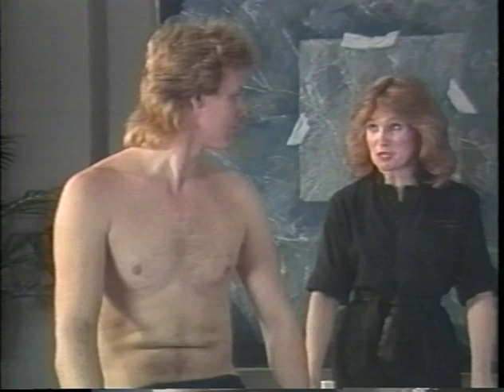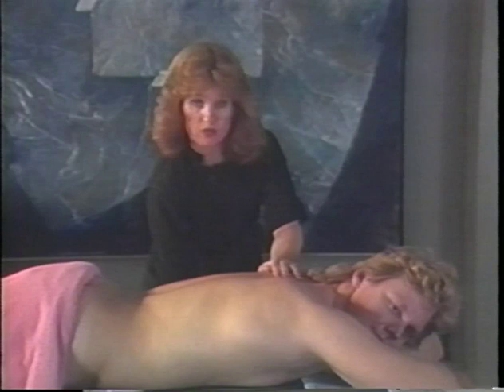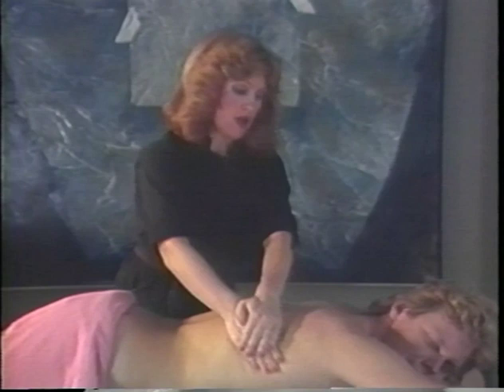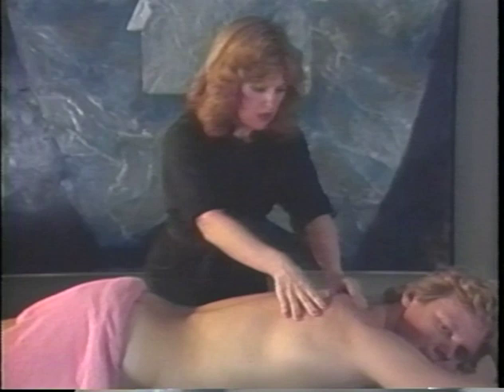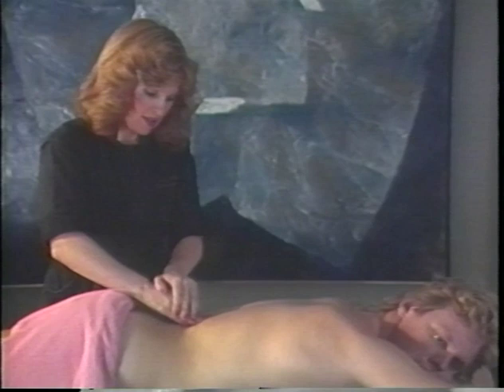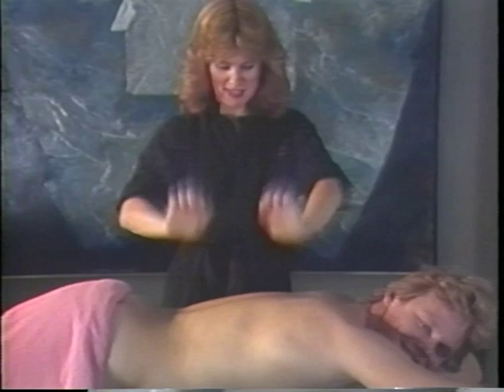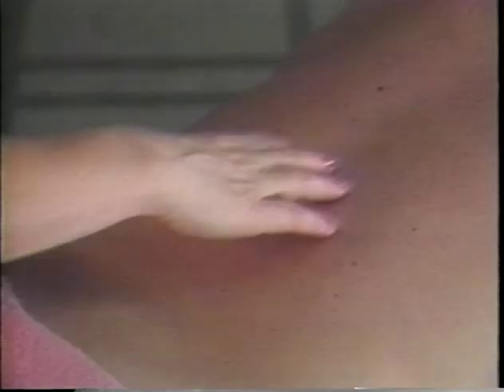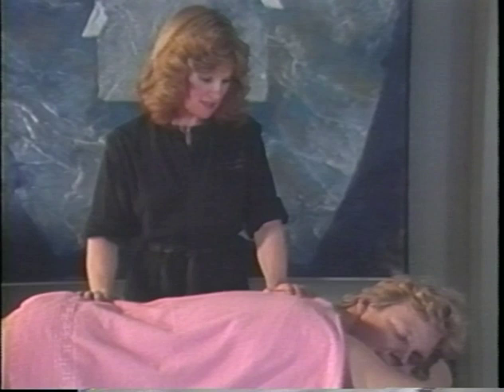Christine Sutherland's Basic Massage - Back (Prone)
Excerpt from "Christine Sutherland's Basic Massage", 1984